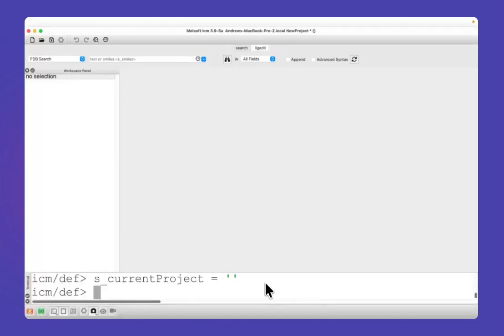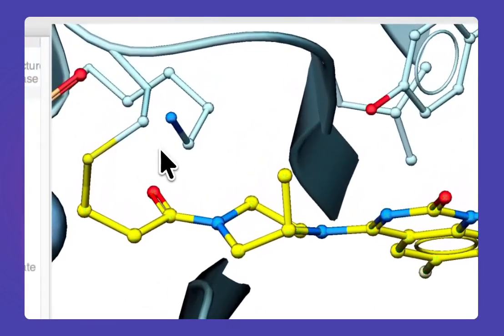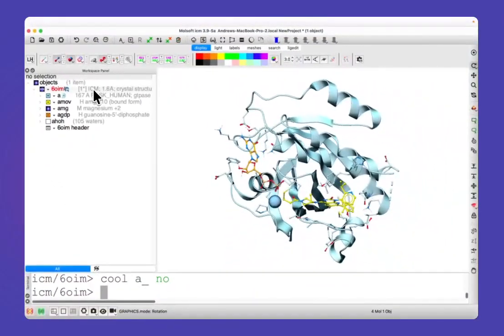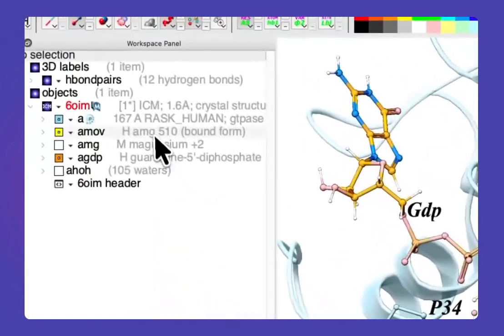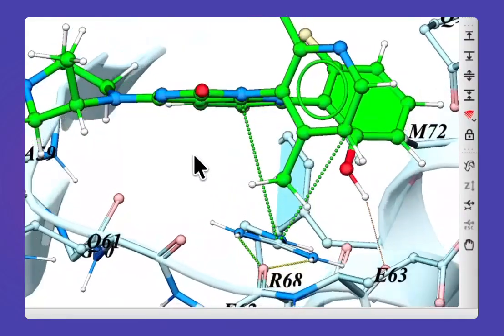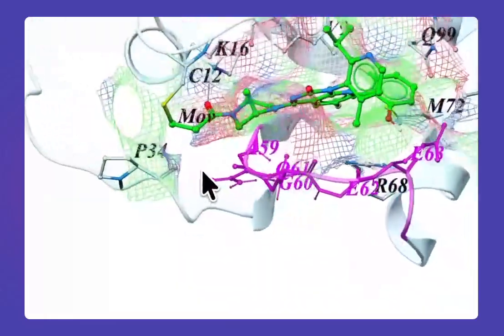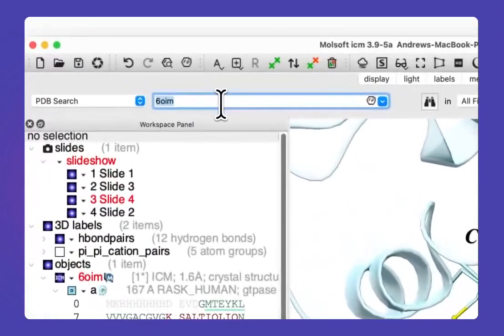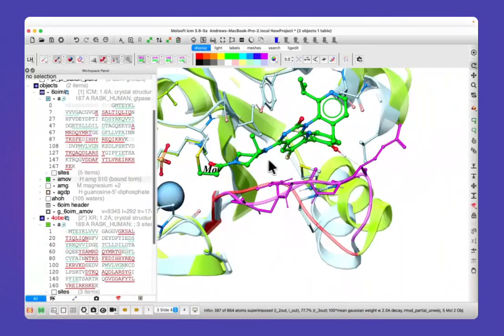Exploring the ICM Graphical User Interface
This video is showing how to use the GUI in MolSoft's ICM Software.
I. Setup & Structural Context
[00:10] Loading PDB 6OIM: Fetching the KRAS-Sotorasib complex using the Search tab and binocular tool.

[00:29] Biological Context: Overview of KRAS as a molecular switch (GTP-bound active vs. GDP-bound inactive) and the impact of the G12C mutation.

[01:23] Visualizing Sotorasib: Identifying the covalent inhibitor (yellow) and its binding orientation.

II. Protein Preparation & GUI Navigation
[02:29] Converting to ICM Object: The essential step of converting the PDB to an ICM object—adding hydrogens, optimizing residues (Asn, Gln, His), and keeping "tight" waters.

[03:28] Navigation Controls: A tutorial on the "Rotate Mode," including Z-rotation, translation, and using the clipping planes on the right side of the graphics panel.

[04:20] UI Cleanup: Closing the Terminal window to maximize the 3D workspace.

III. Ligand Interactions & Visualization
[05:00] Pocket Interaction Display: Automated display of key ligand-receptor interactions.

[05:21] Customizing Representations: Changing the Sotorasib carbon atoms to green and toggling off GDP and water molecules for clarity.

[06:09] Creating Slides: Making the first "Slide" to save the current camera angle and representation.

[06:28] Interaction Analysis: Visualizing hydrogen bonds and Pi-Pi/Pi-Cation interactions (e.g., with Arg68).

[07:22] Highlighting the Switch II Loop: Selecting residues 58–65 in the sequence view and coloring them magenta to highlight the dynamic loop.

IV. Surface Analysis & 2D Mapping
[08:25] Ligand vs. Receptor Surfaces: * Ligand Surface: Useful for seeing building space.

Receptor Pocket Mesh: Colored by binding property (Blue=Donor, Red=Acceptor, Green=Hydrophobic).

[09:22] 2D Interaction Diagram: Generating a schematic 2D map of the binding interactions and covalent bond.

V. Comparative Modeling (Superposition)
[10:09] Loading 4OBE (Closed Structure): Reading in the "closed" KRAS structure for comparison.

[11:08] Superimposing Structures: Performing the superposition of 6OIM and 4OBE to visualize how the Switch II loop moves to accommodate the covalent inhibitor.